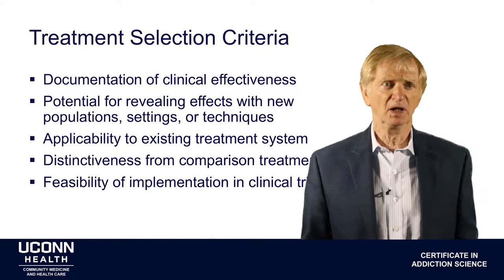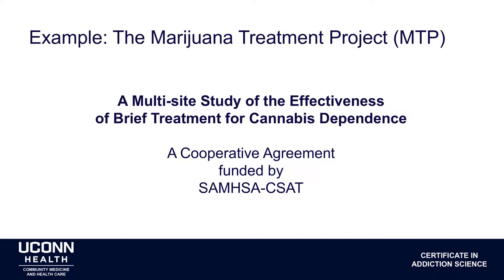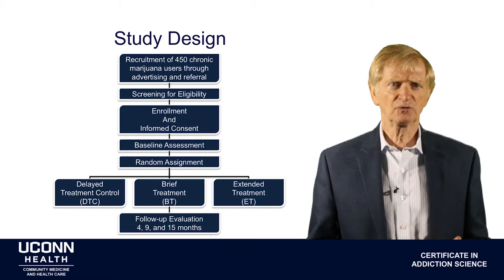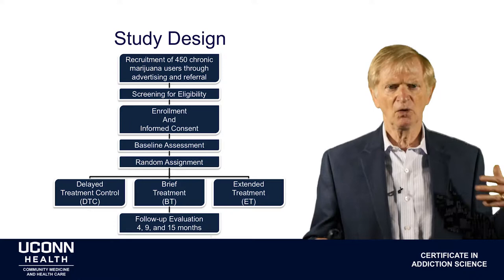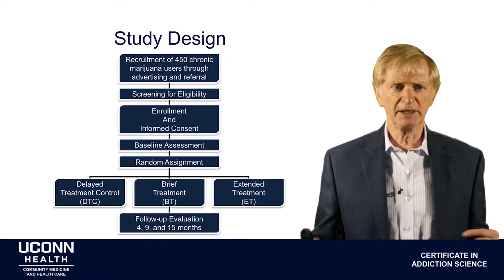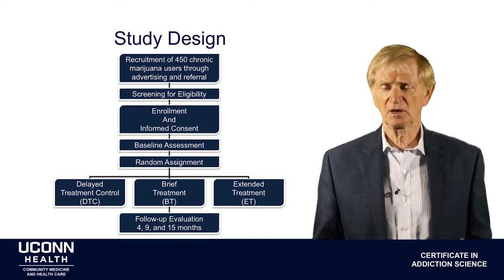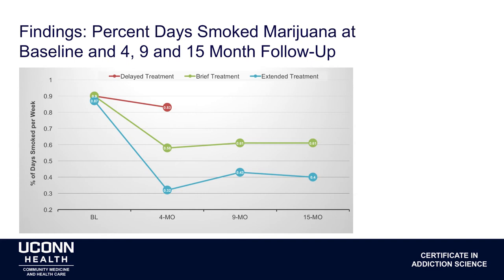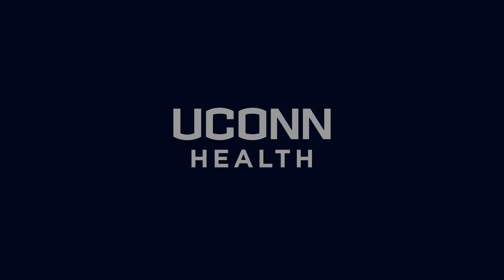Clinical Lecture 4A - Treatment Selection